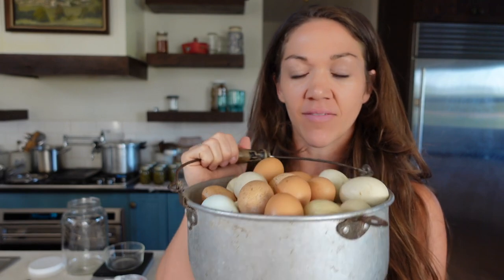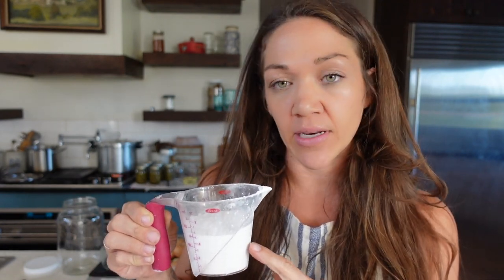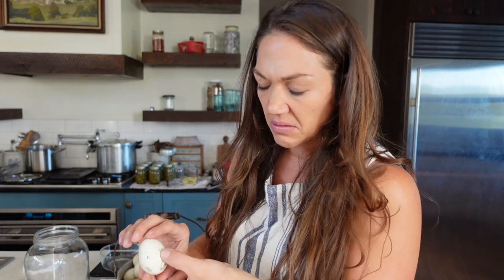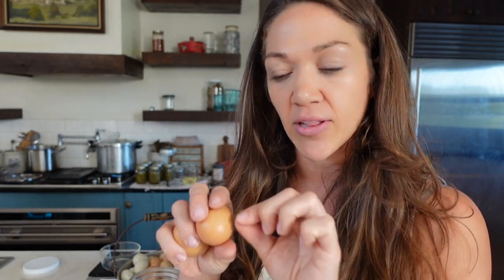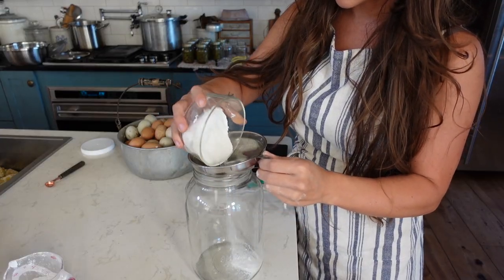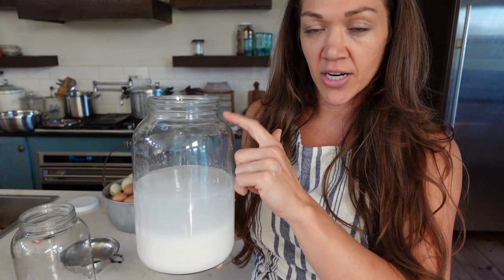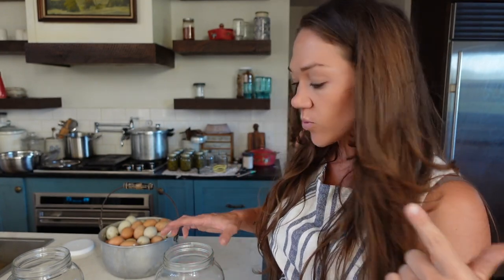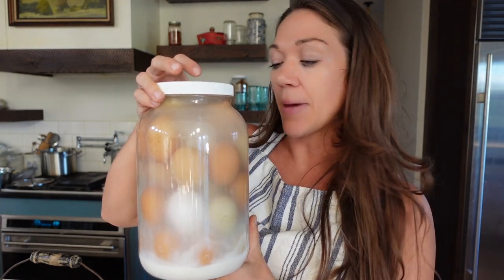What To Do With Extra Eggs | Water Glassing Eggs | Preserving Eggs Without Refrigeration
What to do with extra eggs?  Water glassing eggs or preserving eggs in lime water is cheap,  easy way to preserve farm fresh eggs long term!

Use 1 ounce of hydrated lime per 1 quart of water.  Eggs will keep this way for 8-18 months!

Gallon Jars

Wide stainless steel funnel

Mrs. Wages Pickling Lime

00:00 INTRODUCTION
00:20 ABOUT OUR FLOCK
02:25 WATER GLASSING EGGS
09:25 HOW TO PRESERVE EGGS IN LIME WATER

I'm Steph, wife of John & mom of 4 living on a 5th generation homestead.  My husband's great-grandparents bought this farm in rural Missouri in 1942.  My husband was supposed to take the farm over after high school - but he decided to go a different direction and moved out on his own.  At that time he said he'd never get married or have kids.  But here we are - 4 kids later and back on the farm.  I grew up in town - so farm life has been a new adventure for me and I absolutely love it.  I'm learning as I go and opting out of as many broken systems as I can along the way.  We've lived here almost five years now, we homeschool our kids here, raise and grow more of our own food all the time, and our last baby was even born here on the farm - my first home birth.  Learn with me as I share glimpses into our life on the farm.